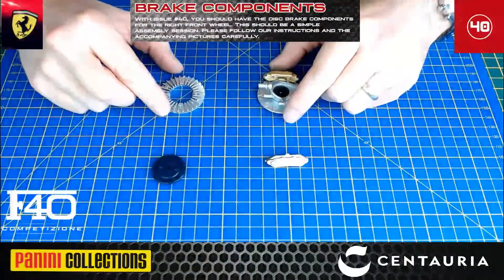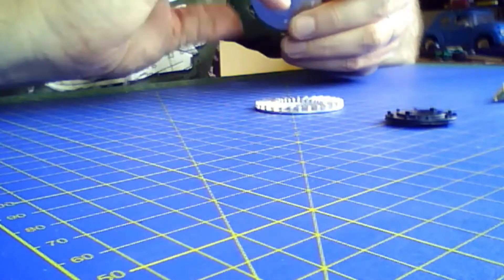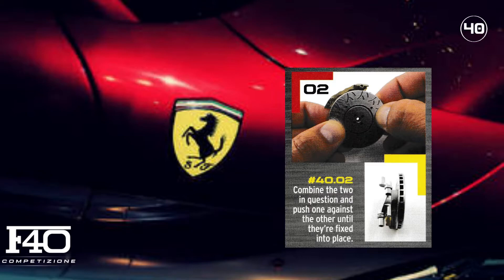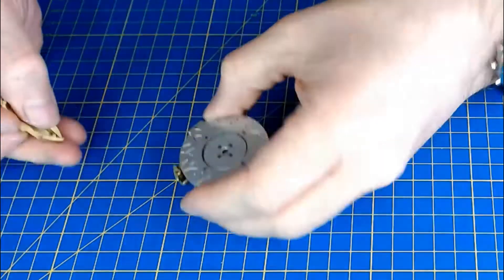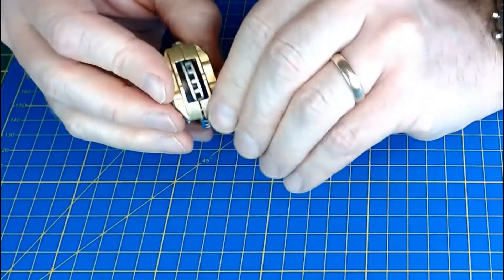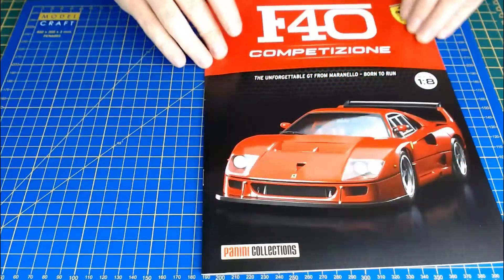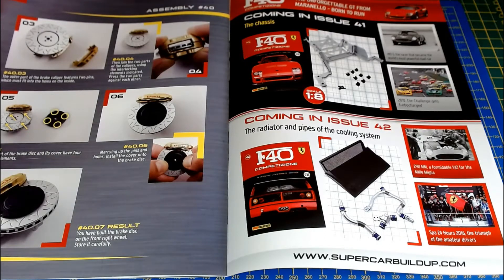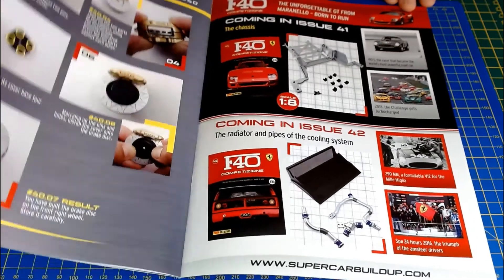Build a Ferrari F40 Competizione issue 40. A 1/8 Scale Supercar model PartWorks build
In this issue I am just assembling the right side front brake disc and caliper, once again not much to do but a very nice detailed part, love the gold painted caliper with the brembo name printed in red.